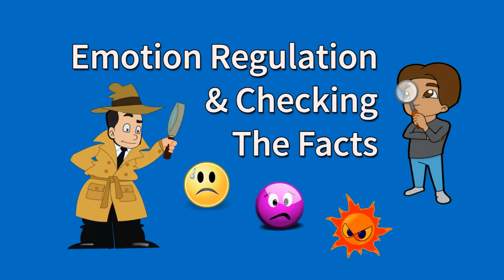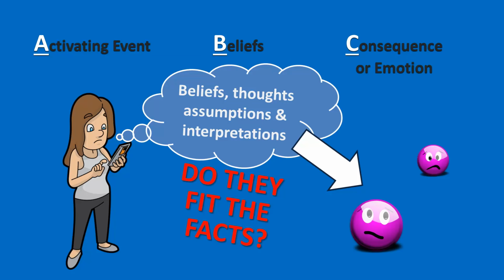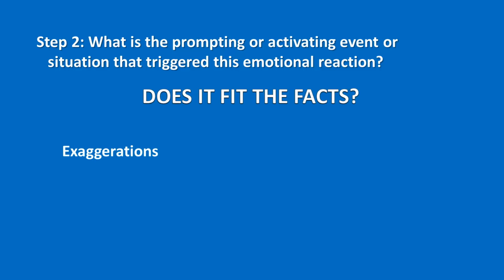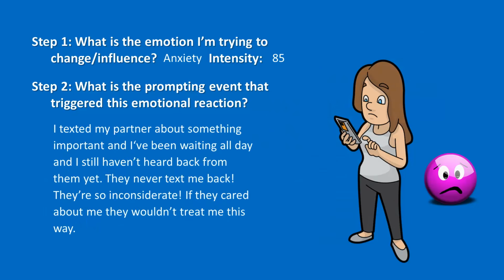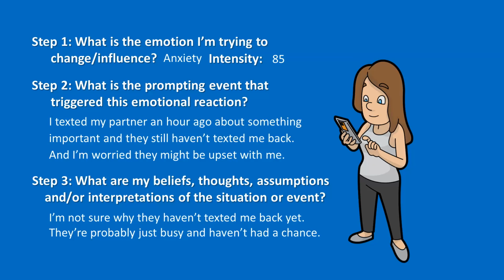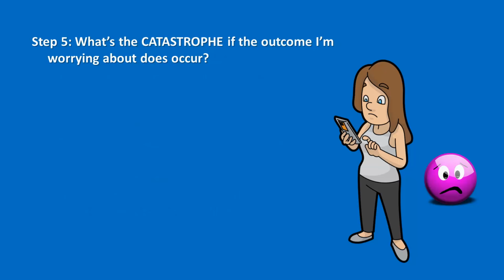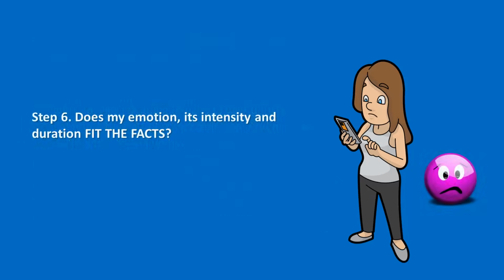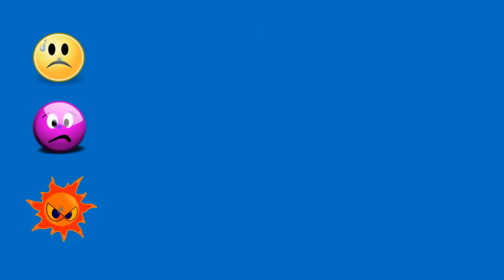Calm Your Emotions By Checking the Facts With DBT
Checking the facts is a DBT emotion regulation skill that helps us change how we're feeling by making sure our emotions fit the facts.

Check the Facts Worksheet adapted from "DBT Skills Training Handouts and Worksheets" by Marsha M. Linehan

0:00 Introduction
0:06 Change/Influence Emotions
2:34  What is the emotion I'm trying to change/influence?
3:19 What is the trigger?
5:59 What are my  thoughts?
7:32 Am I assuming a THREAT? What is the THREAT?
9:11  What's the CATASTROPHE If the outcome I'm worrying about does occur?
12:16 Does the Intensity and Duration of my Emotion FIT THE FACTS? ㅤ

About the Creator: Created by a Registered Psychotherapist with a Master’s degree in Counseling Psychology and over 25 years of experience in child, adolescent and adult mental health. These videos make evidence-based, empirically supported psychological concepts accessible through animation.